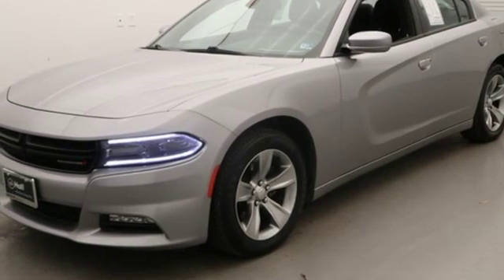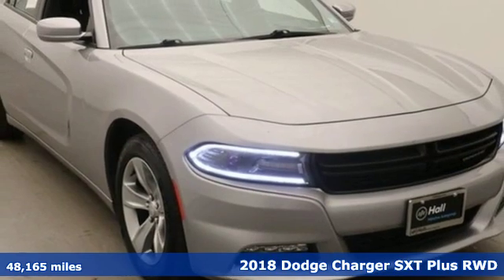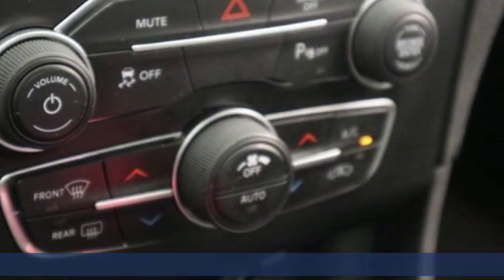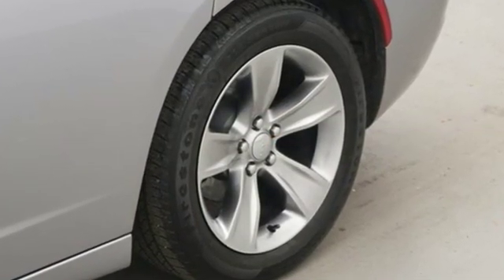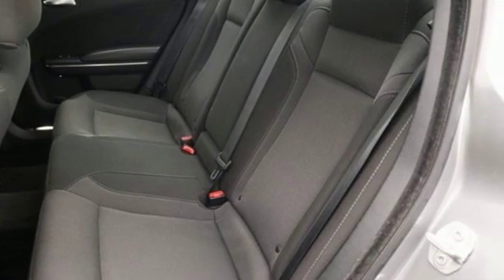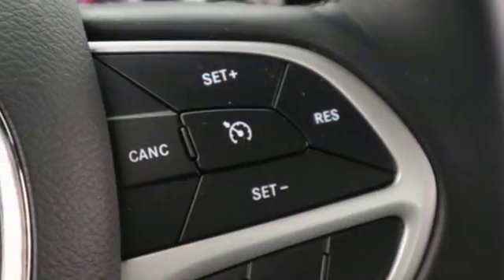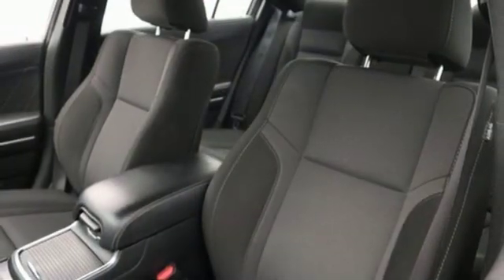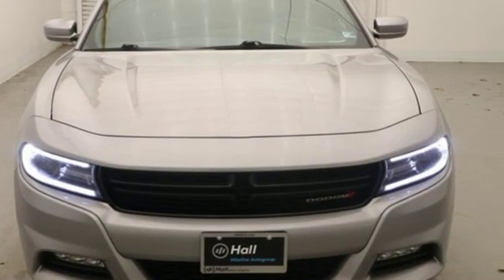Used 2018 Dodge Charger Chesapeake VA Norfolk, VA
Year: 2018
Make: Dodge
Model: Charger
Trim: SXT
Engine: 3.6L 6-Cylinder SMPI DOHC
Transmission: 8-Speed Automatic
Color: Silver
Interior: black
Mileage: 48165
Stock #: 21R1718
VIN: 2C3CDXHG6JH129065
JUST ARRIVED. PENDING INSPECTION. black Cloth. Clean CARFAX. 2018 Dodge Charger SXT Plus 8-Speed Automatic 3.6L 6-Cylinder SMPI DOHC RWD Billet Clearcoat 4D SedanbrRecent Arrival!brAwards:br * ALG Residual Value Awards *Every Internet Price includes current applicable dealer discounts. Your additional costs are sales tax, tag and title fees for the state in which the vehicle will be registered, any dealer-installed options (if applicable) and a $699 dealer processing fee (Virginia, North Carolina). Prices are subject to change, and prior sales are excluded. While every reasonable effort is made to ensure the accuracy of this information, we are not responsible for any errors or omissions contained on these pages. Please verify any information in question with the dealer.

Address:
3353 Western Branch Blvd